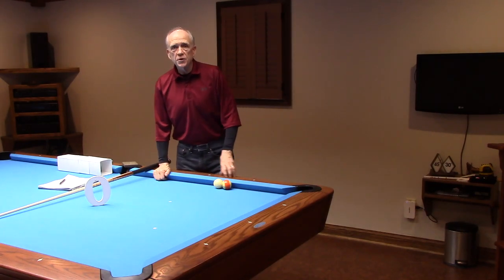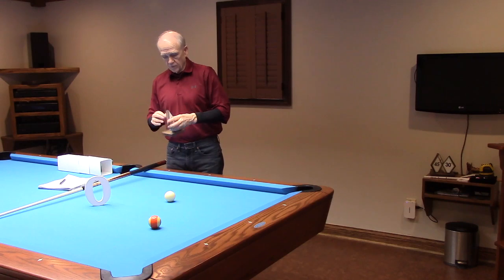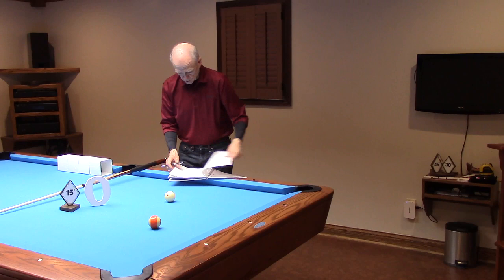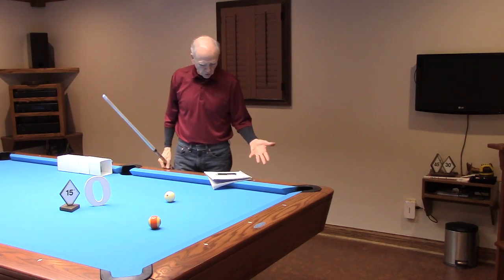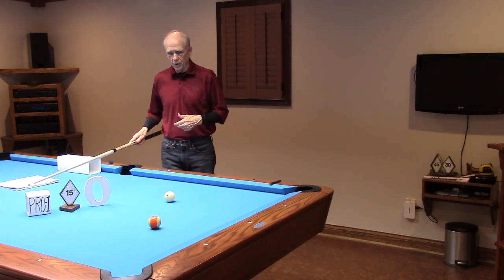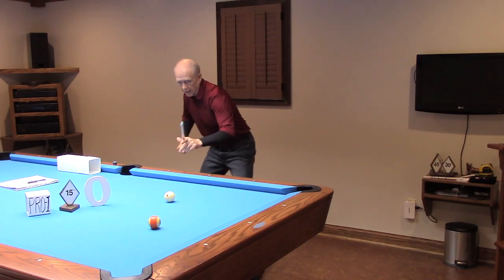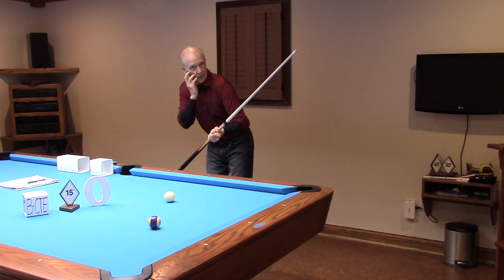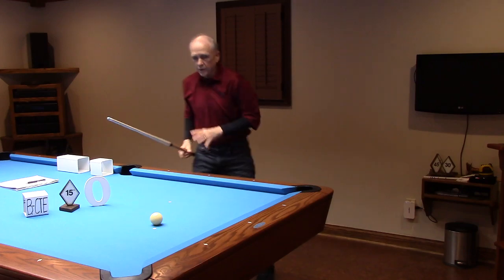CTE PRO ONE Truth Series Video 14 "Straight-Ins"